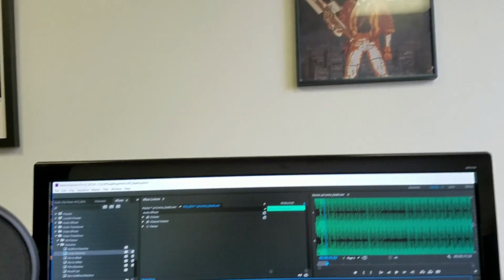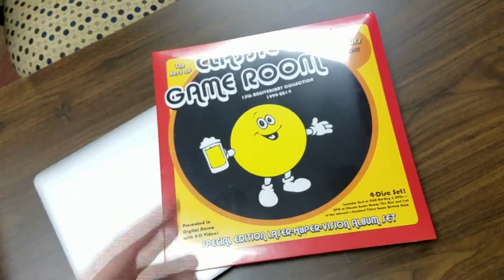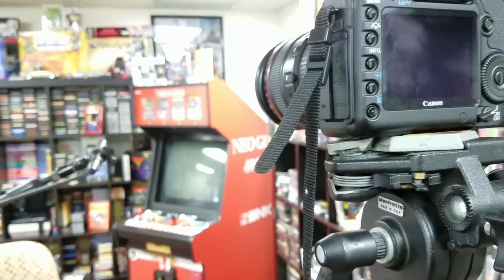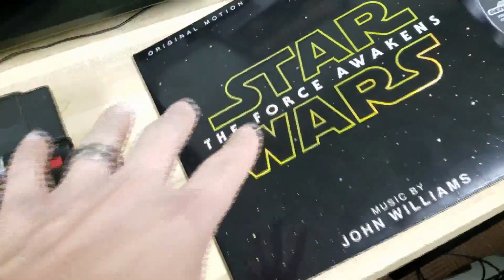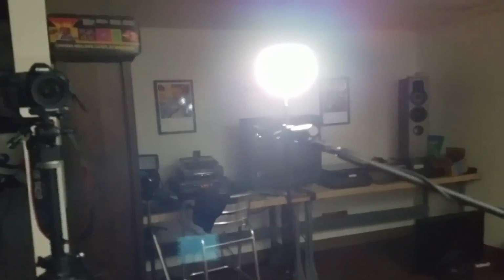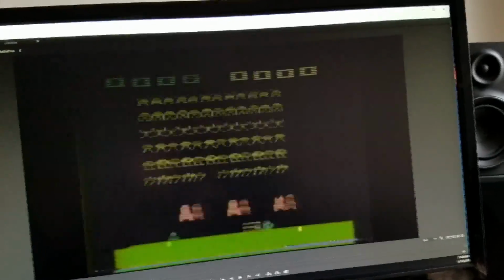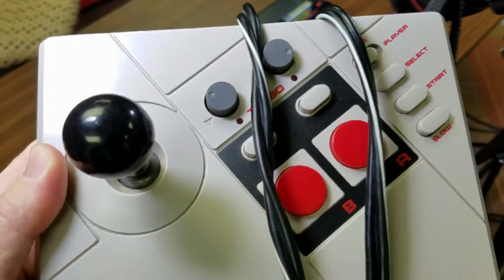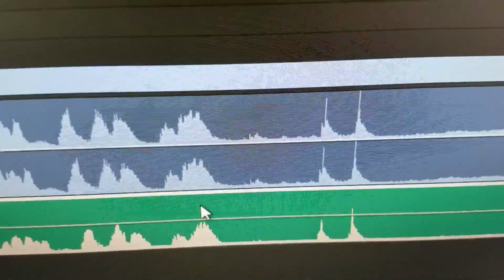BEHIND THE SCENES filming at Classic Game Room Intergalactic Space Arcade Mk3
- Ethel the Cyborg Ninja Comic Book Series
- Kawaii Ocean Clothing and Webtoon
- Omega Ronin Comic Book Series

Classic Game Room shows off some behind the scenes filming in action of new CGR reviews, the CGR Supreme collection and CGR Feature Reviews.